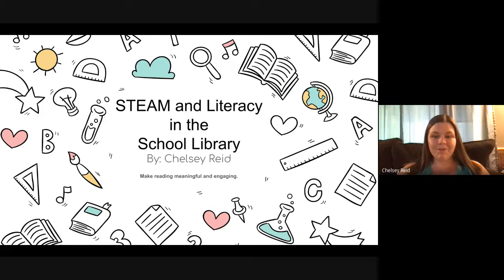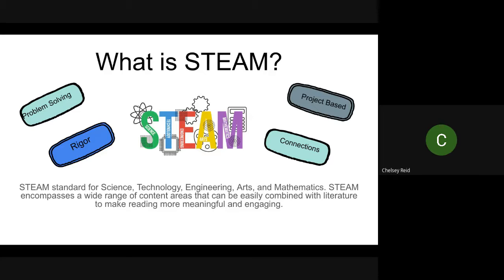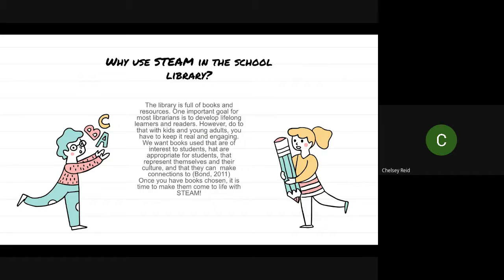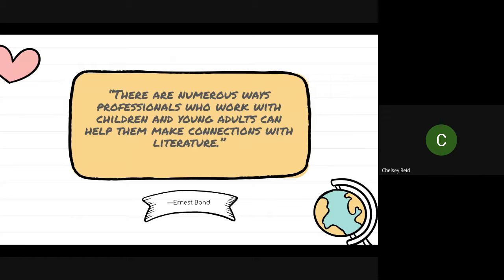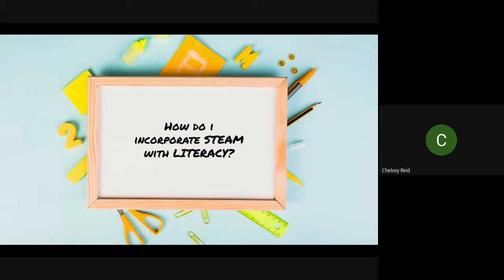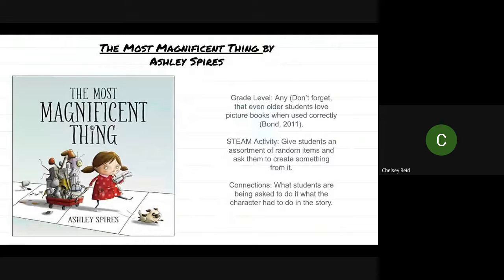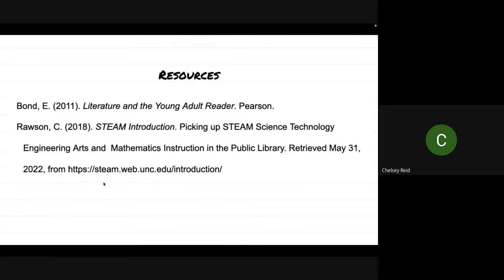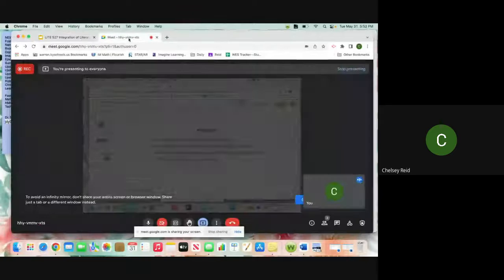Integration of Literacy Strategies PD for LITE 527